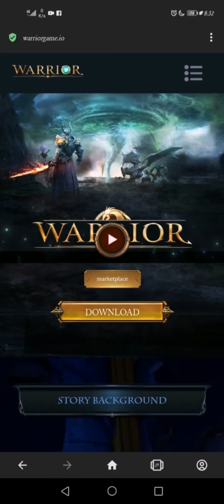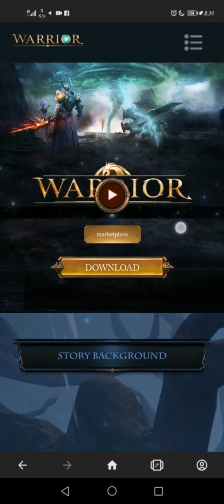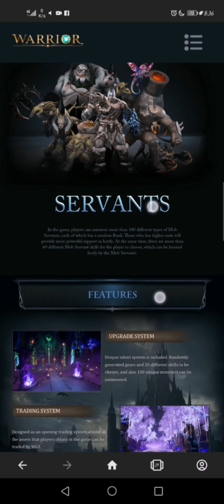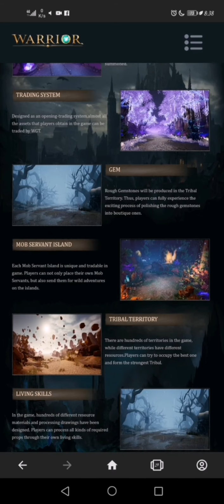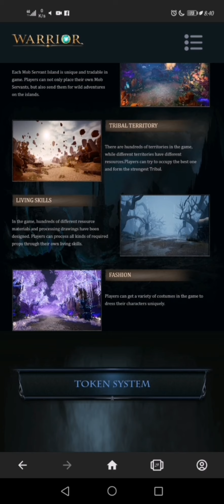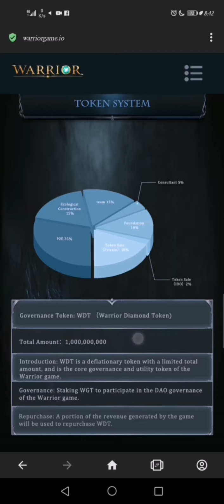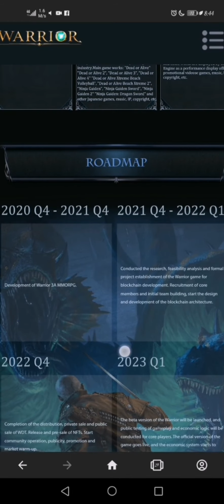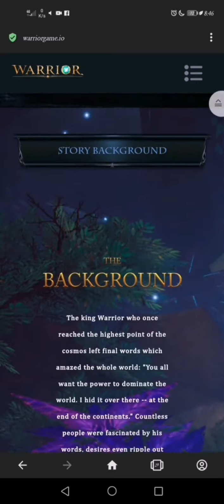Review of Warrior's Website